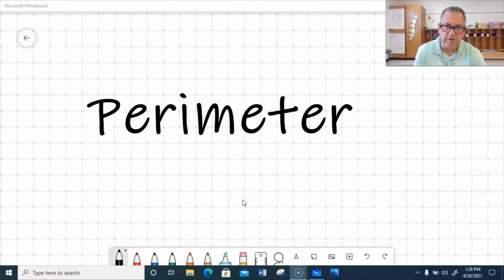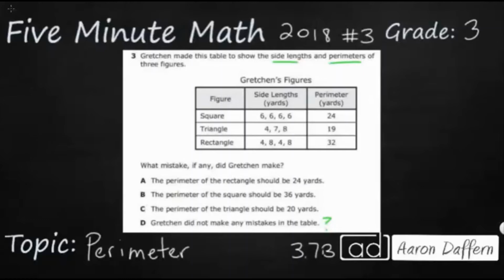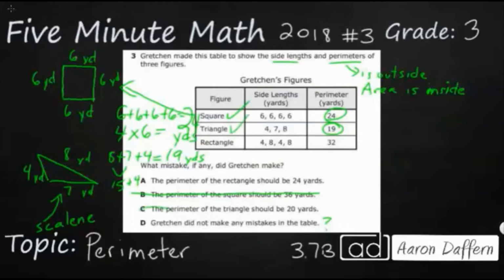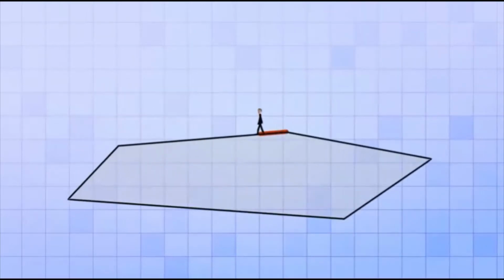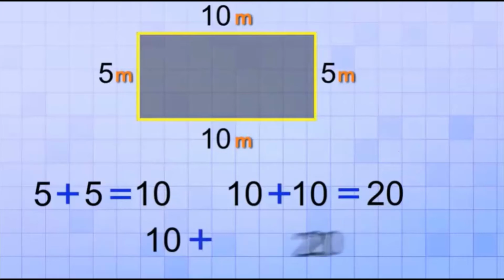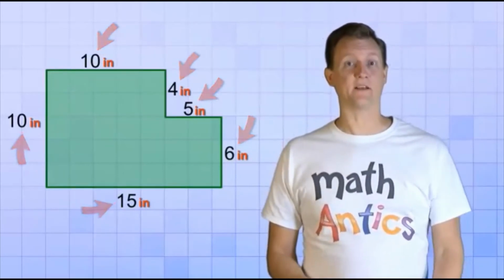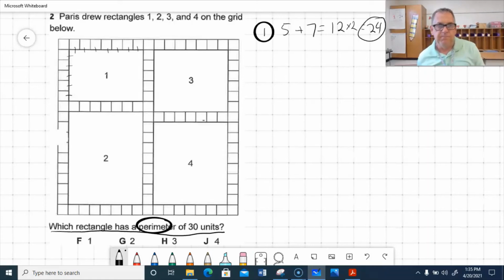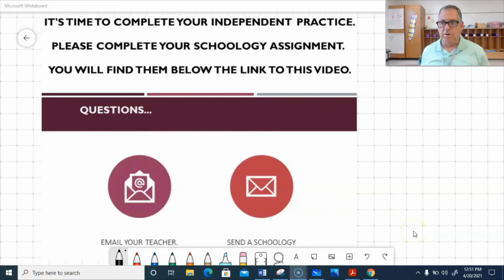3.7B Perimeter 2